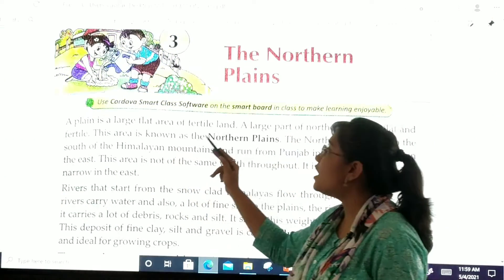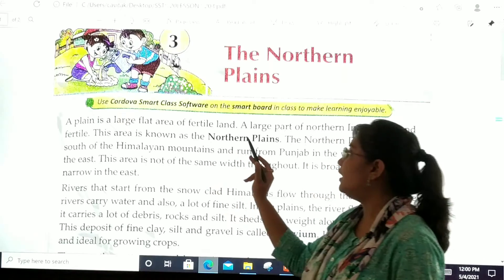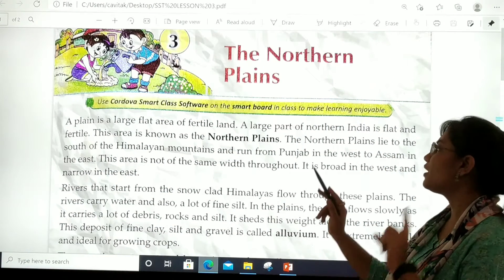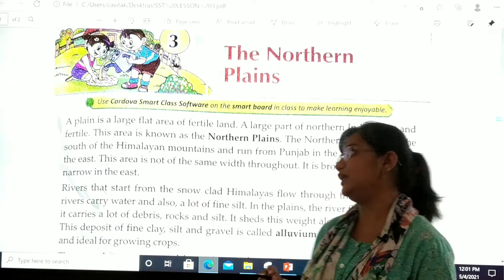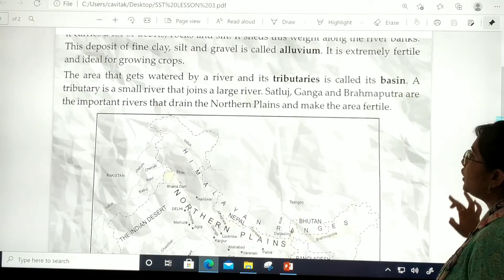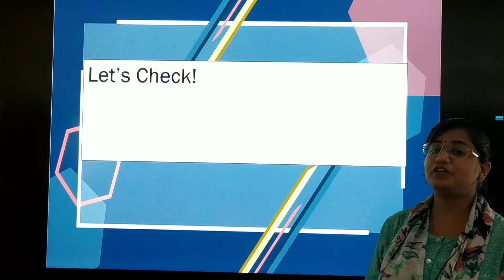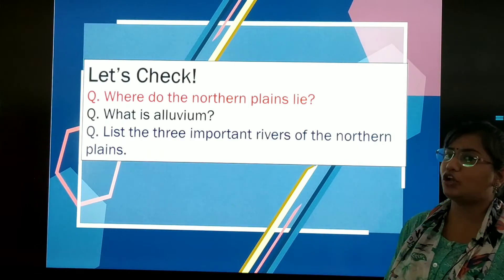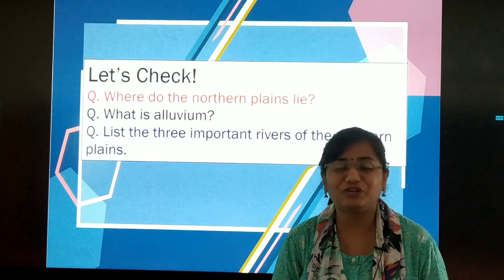10/06/21 STD : 4 // SST // Chapter : 3 (Part 1)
STD : 4 // SST // Chapter : 3 (Part 1)
Teacher : Ms. Neha Kotai